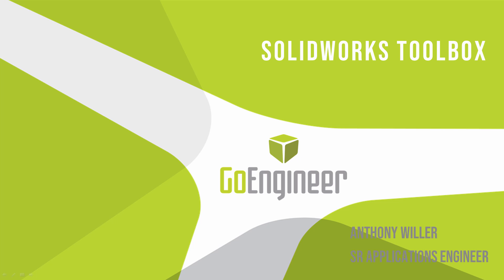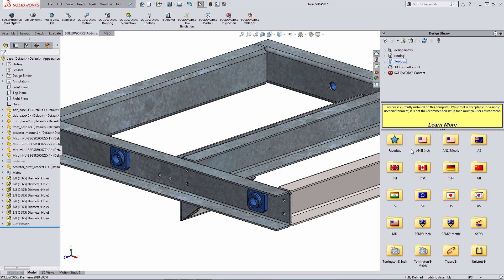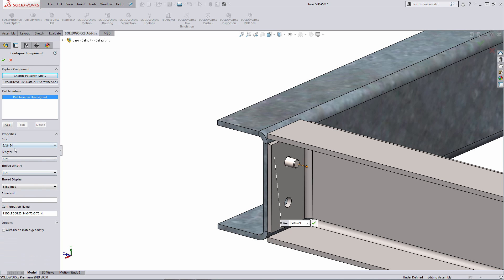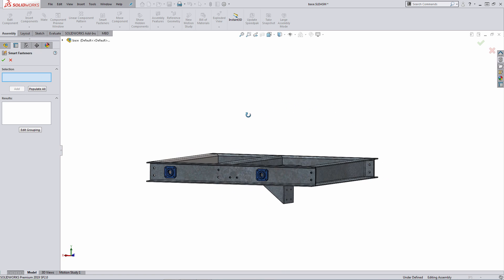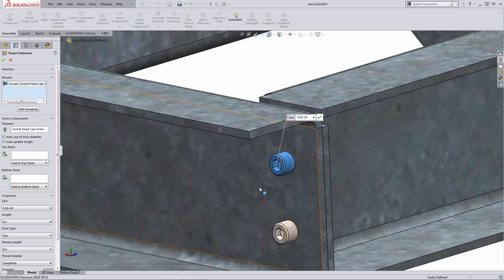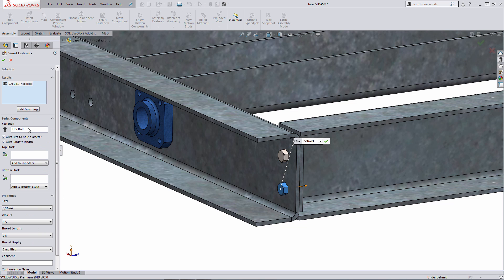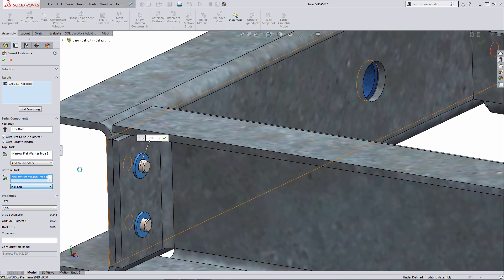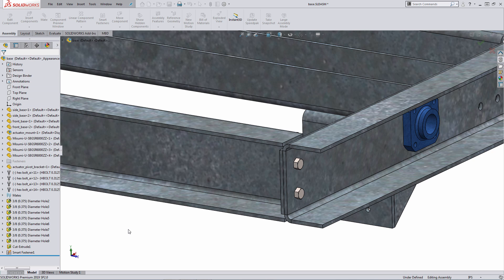SOLIDWORKS - Toolbox Basics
Learn about the basic fundamentals of using the SOLIDWORKS Toolbox add-in.  Smart Fastener functionality is also shown.  Quick Tip presented by Anthony Willer of GoEngineer.